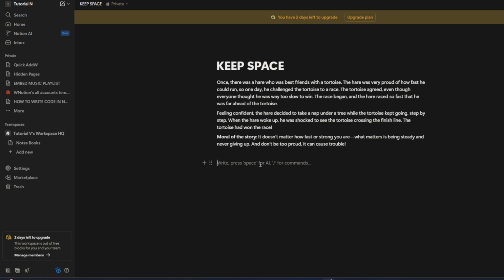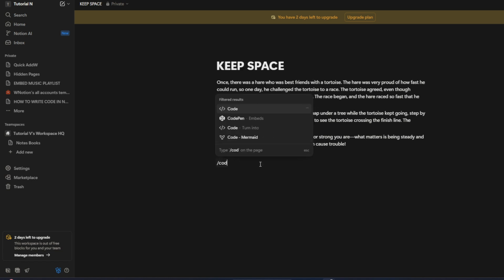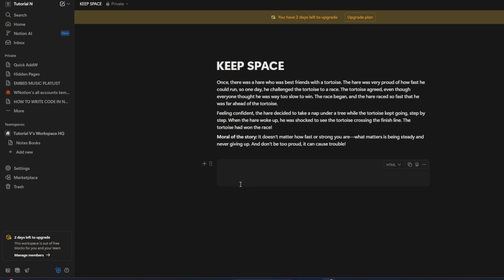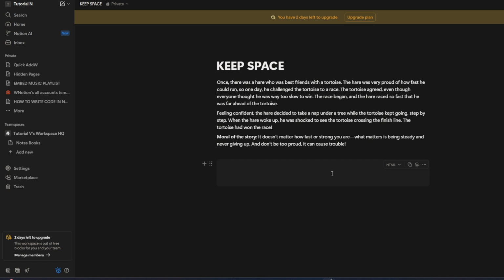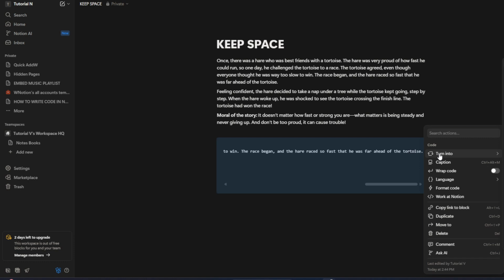How To Keep The Space (Line Break) | 2025 Guide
In this video, I’ll show you how to keep the space and line breaks in Notion so your text stays clean, readable, and well-formatted. You’ll learn the easiest way to control spacing, preserve line breaks, and make your pages look more professional.